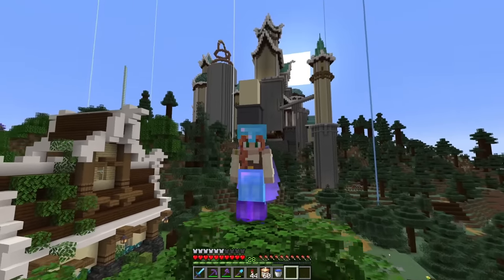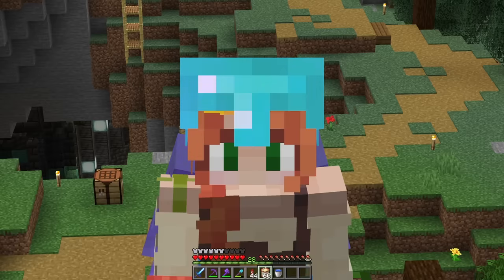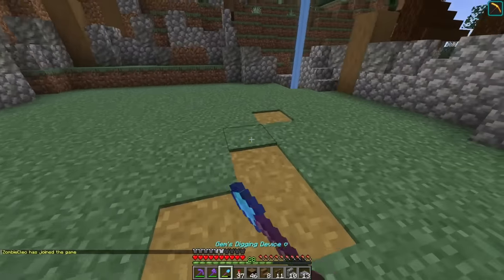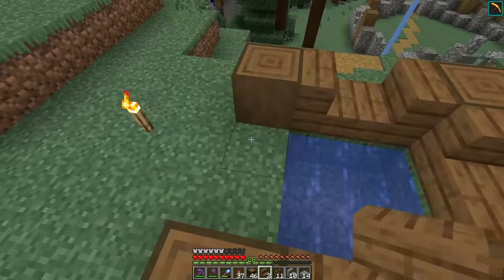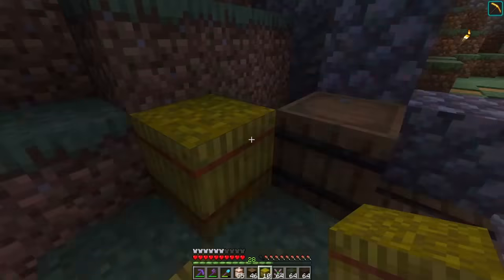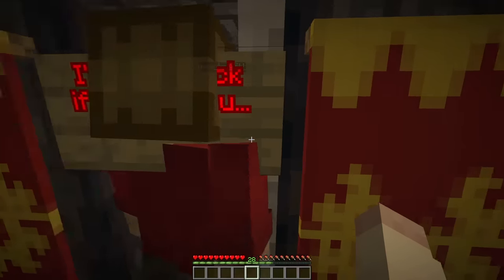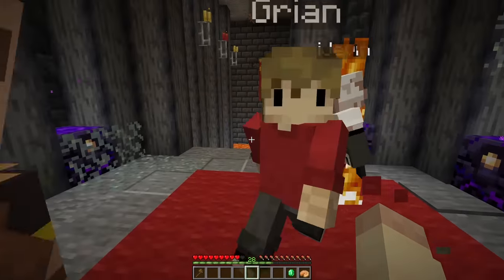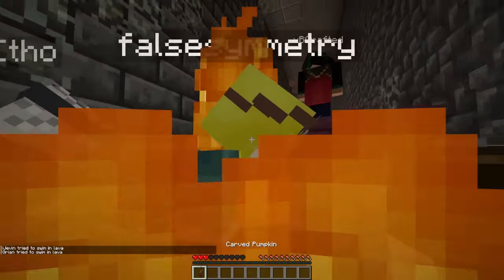Hermitcraft 9: Impossible Minecraft Vault! Episode 19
GeminiTay spends some time at her mega base, relaxing and building a farm. When she realizes Rendog is making a vault for his diamonds. After gathering and training the soup group, they fly off together to take on the kings challenge!